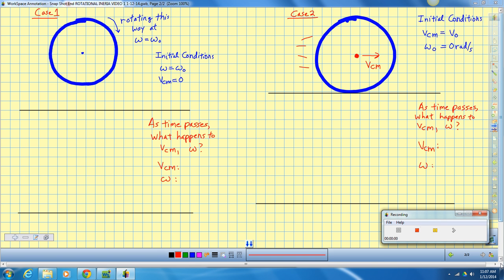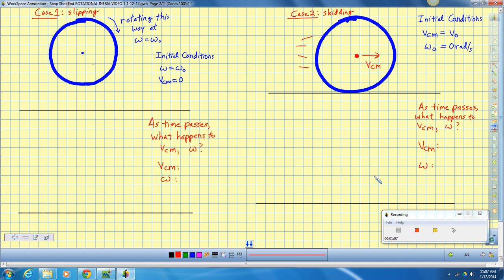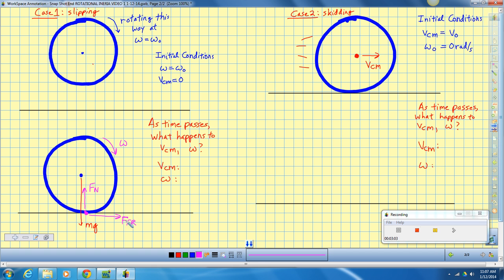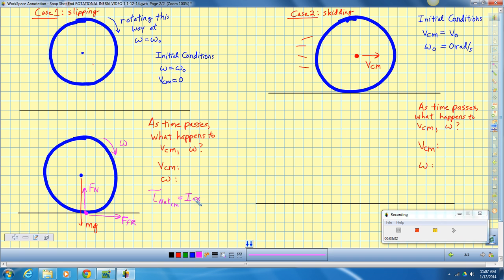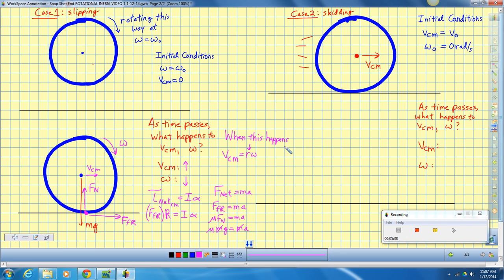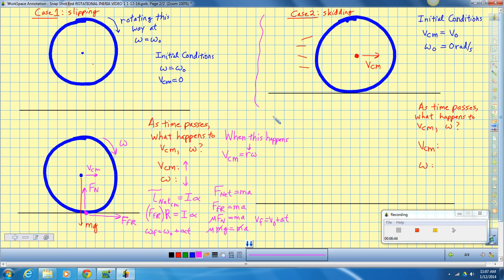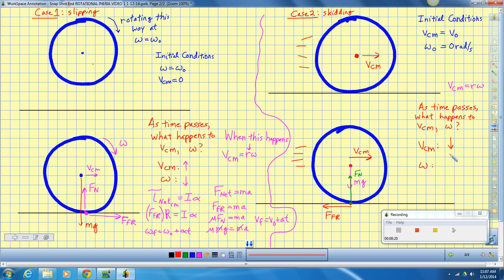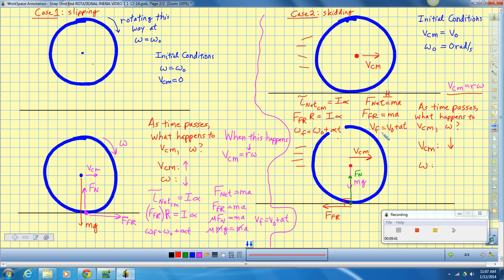Rolling w slipping RE EXPLAINED